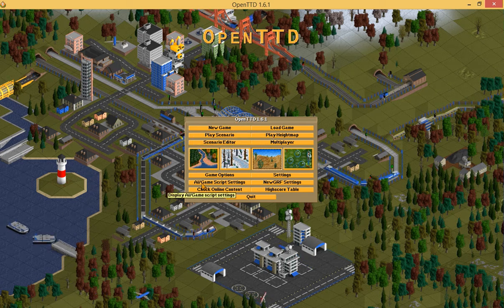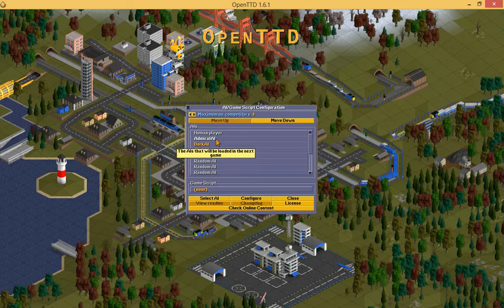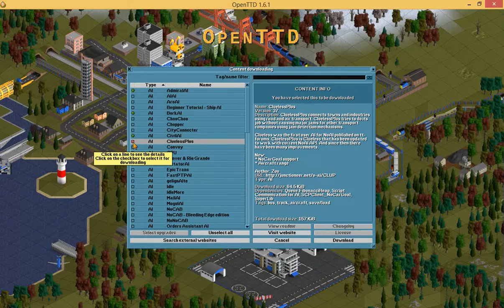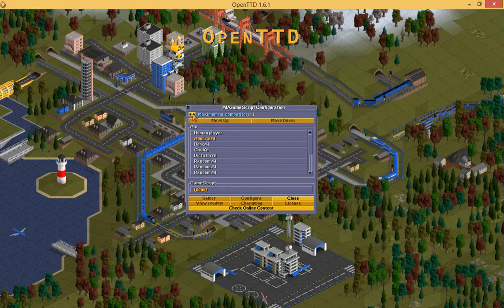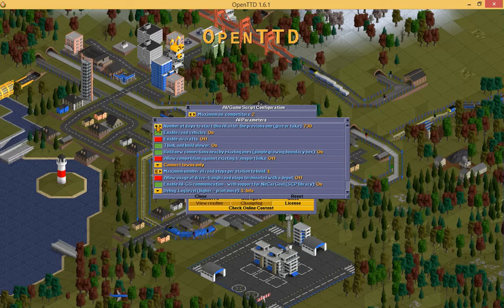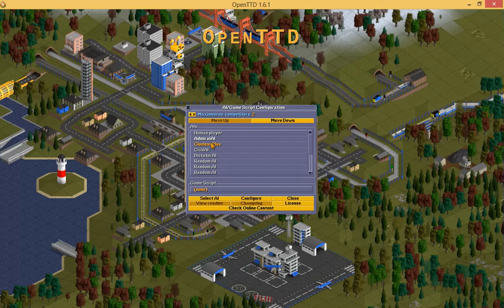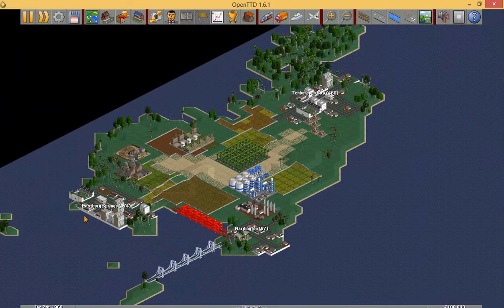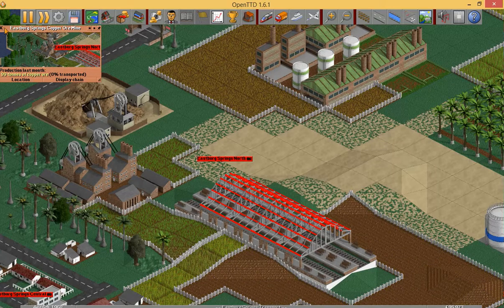Downloading and configuring AIs in OpenTTD 1.6.1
Short video on how to download AI and make it active in a game